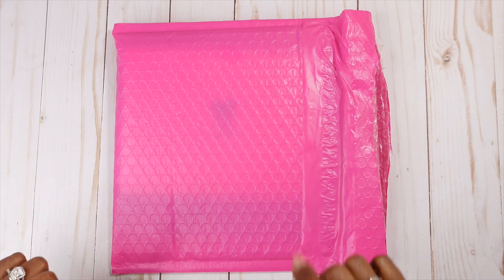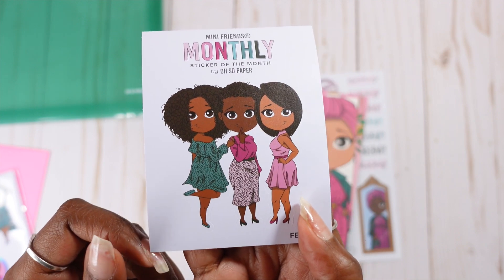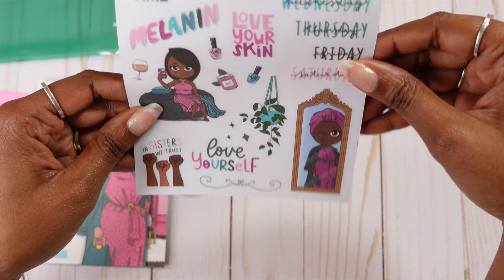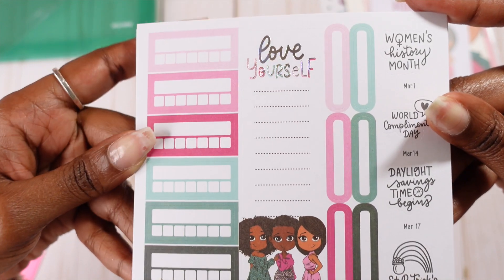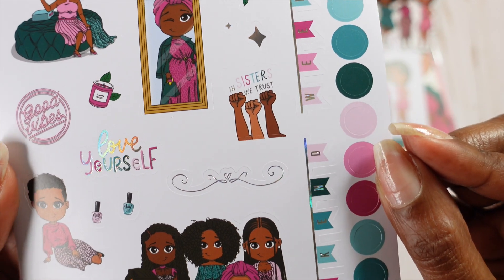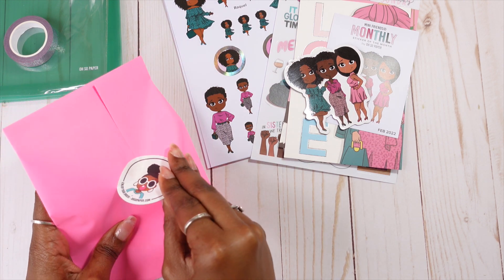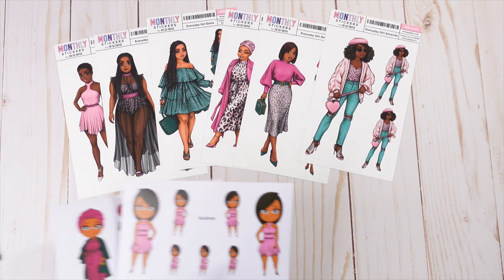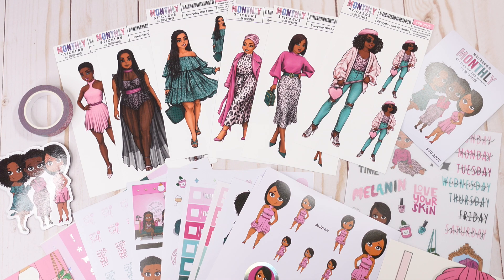Oh So Paper February Subscription Unboxing | Love the Skin Your In | Krystal Klear Ideas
Bling Squad,

This is my first subscription from Oh So Paper Co.  this year.  I added the Everyday Girl Add-on option and I can't be more pleased.  Take a look at what I received. Happy Planning!

Skip Ahead:
00:00 Intro
00:20 Welcome and Introduction
02:40 Oh So Paper Unboxing
19:45 Outro

\\AMAZON\\
\\ERIN CONDREN\\
My Erin Condren Referral Link: If you sign up for Erin Condren using my referral link, you will receive $10 off your first order, and I will receive a $10 credit to my Erin Condren account.
Code: Krystalklear
\\NOTIQ\\
Code: Krystal10
\\THE HAPPY PLANNER\\